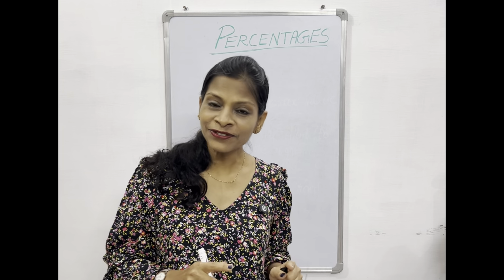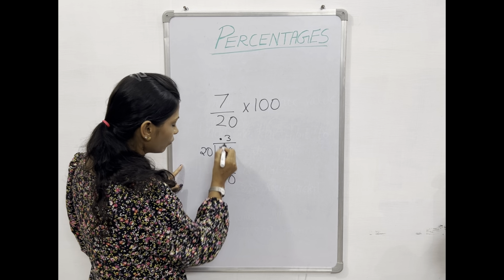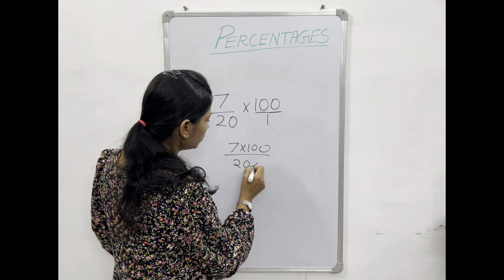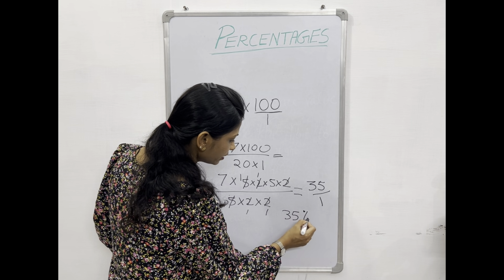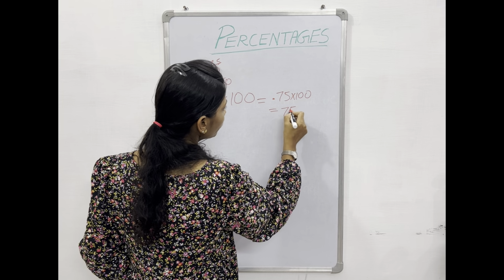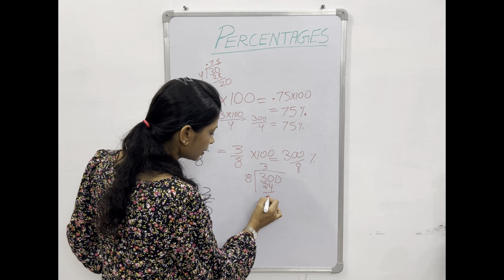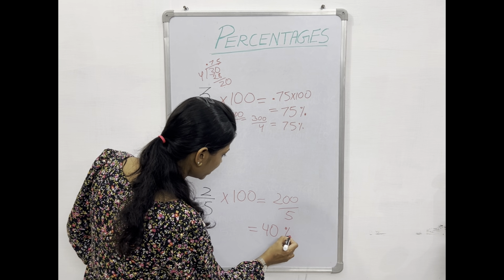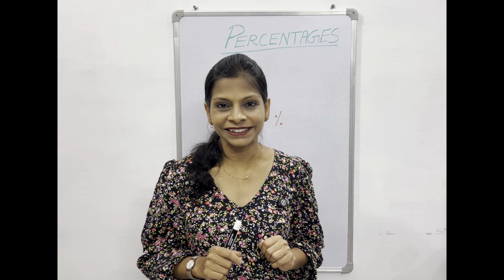2. Master Fraction to Percentage Conversion | Step-by-Step Tutorial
📚 Learn how to convert fractions into percentages with this easy step-by-step math lesson!

By the end of this lesson, you'll be able to convert fractions into percentages quickly and confidently.